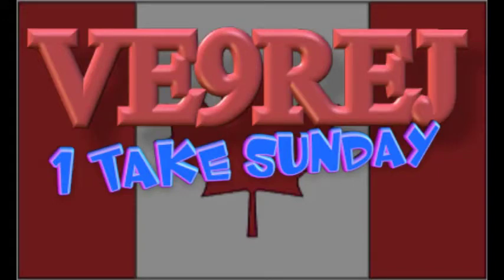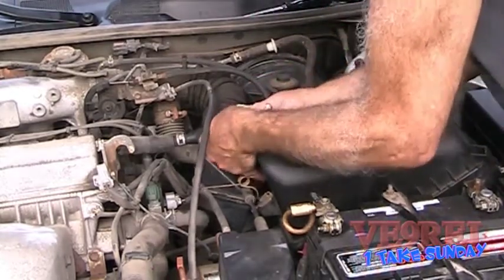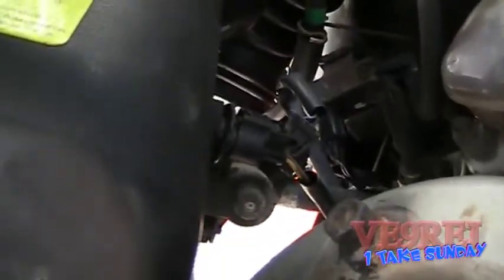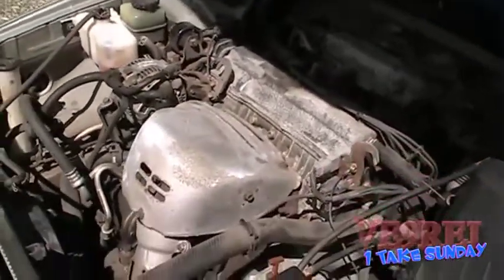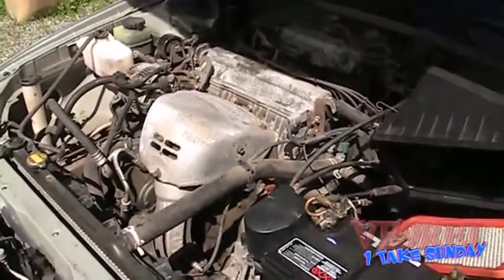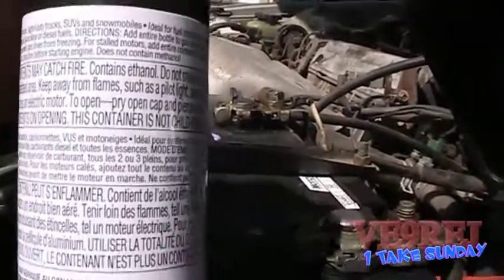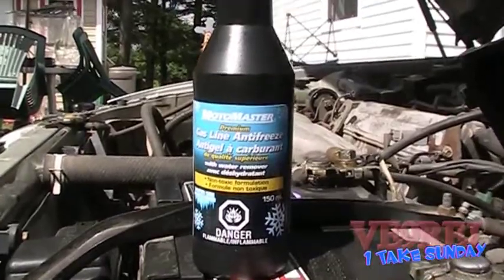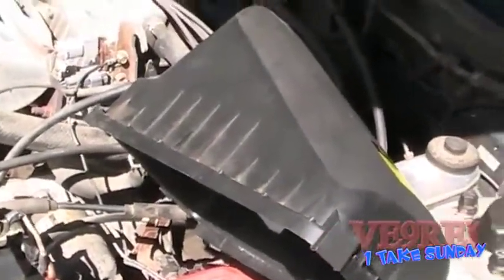2012-07-01 Toyota and sum stuff not working right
Happy Canada Day peeps  .1 Take Sunday is a Raw non edited Video .One take  makes it to you faster .